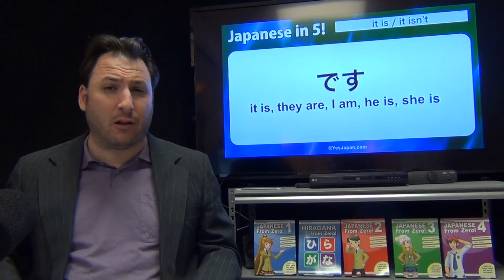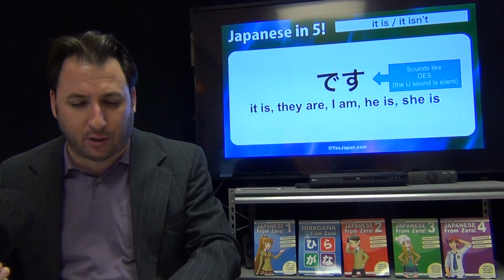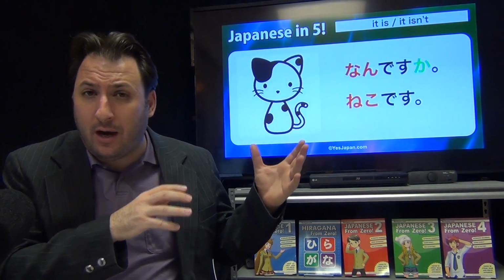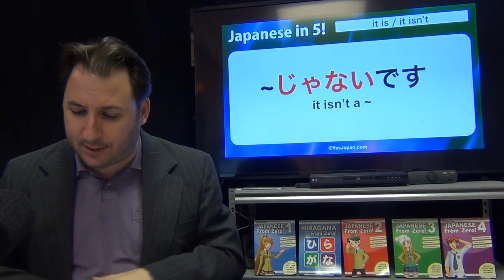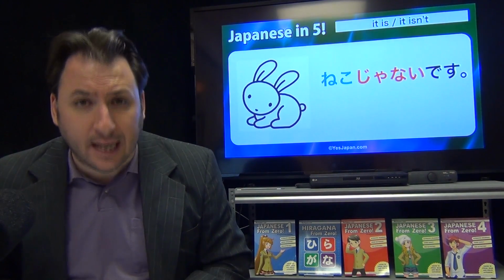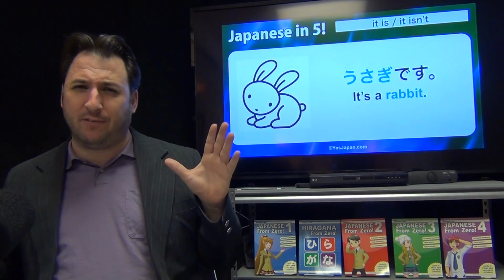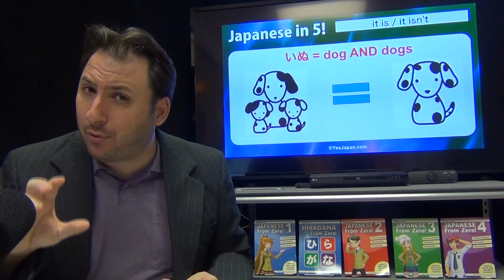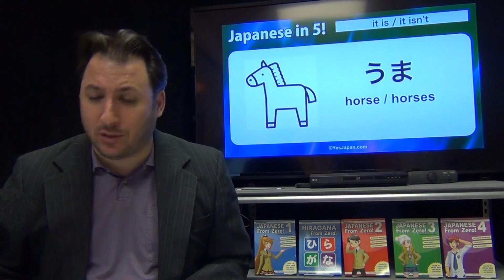Creating Simple Japanese Sentences - Learn Japanese in 5 minutes! #23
Creating simple Japanese sentences is a key skill you need to get to the higher level of speaking.

Are you really too busy to follow your passion? based on the Japanese From Zero! book series written by George Trombley and Yukari Takenaka
[Course 1 Lesson 5 Part 1]